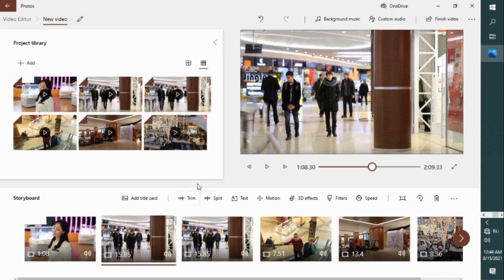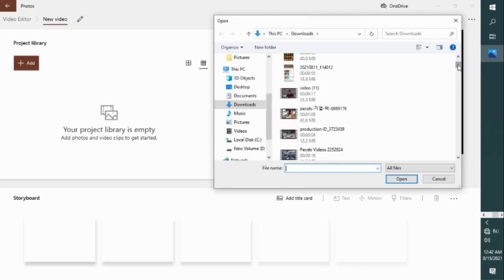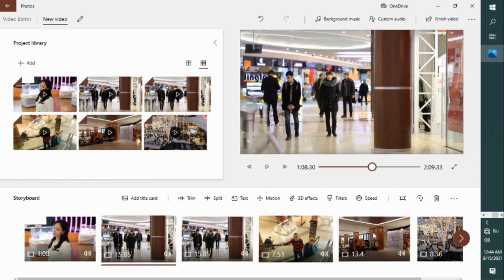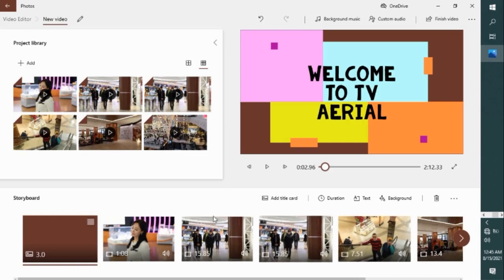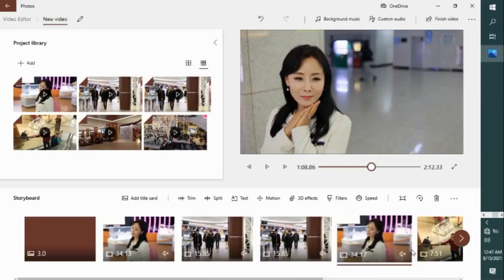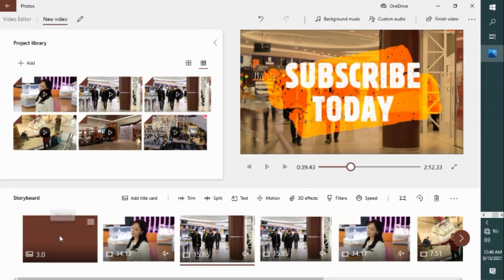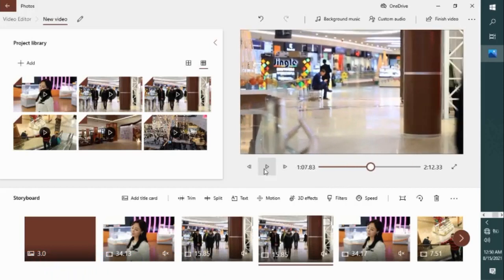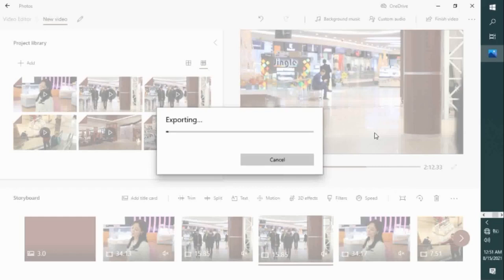How To Edit YouTube Videos On Windows PC. TV Aerial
If you are looking for how to edit videos on windows PC or how to making videos on windows PC or how to use your windows PC to make videos, then this video is the right one for you. TV Aerial
We go through the easiest video editing software for windows for you to master.
Watch here the 5 things you need to be successful.